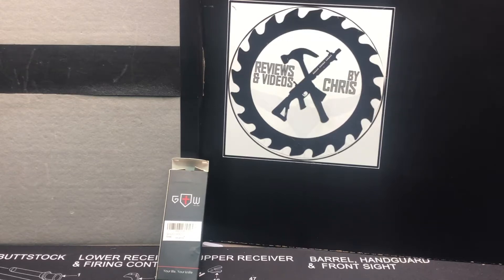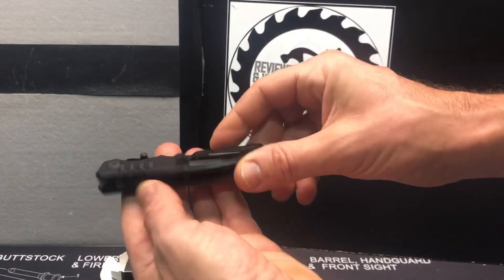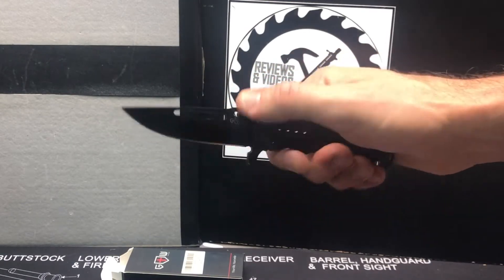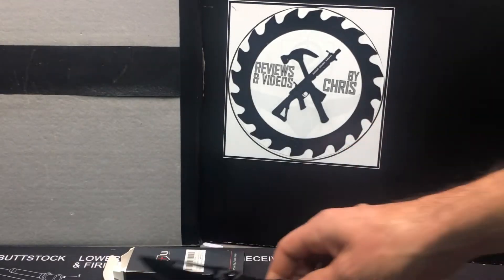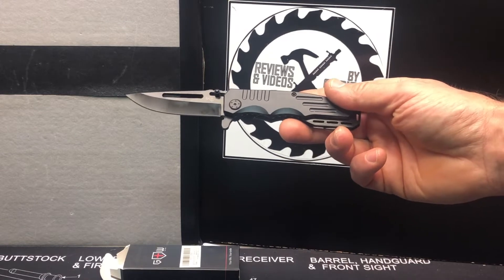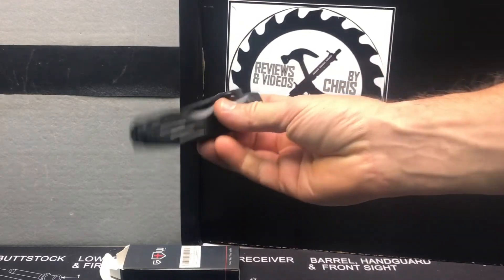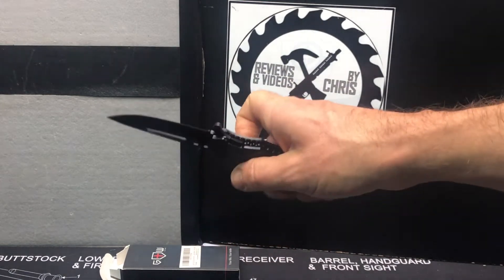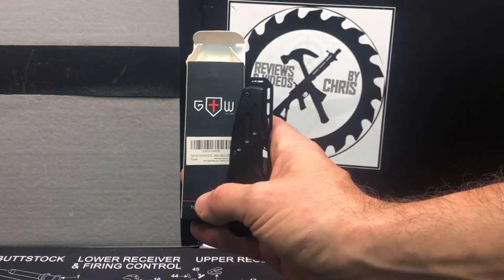Unboxing - Grand Way GW Knife - Spring Assisted Folding Knife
Spring Assisted Knife - Pocket Folding Knife - Military Style - Boy Scouts Knife - Tactical Knife - Good for Camping Hunting Survival Indoor and Outdoor Activities Mens Gift

Brand GRAND WAY
Handle Material Aluminum
Color Black
Blade Material Stainless Steel
Style Total black
Blade Length 3.42 Inches
Power Source Manual
Blade Shape Clip Point
Blade Edge Fine
Knife with folding spring assisted opening blade and pocket clip has a simple and reliable liner-lock that is resistant to dirt and prevents unexpected closure. Equipped with the thumb studs for right and left hand use.
Perfect tactical knife for everything - Camping Edc Hiking Backpack Bushcrafting, Hunting & Fishing, Military & Army needs, Outdoor & DIY Activities, Survival, Self Defense, Emergencies.
Black coated 440C stainless steel - excellent balance of hardness and corrosion resistance ensures proper operation without sharpening. Provides razor sharp cutting performance and high durability.
Black folding knife is made of durable 440 C stainless steel, blade coating - black oxide. Handle material - aluminum. Clip is available. Blade length - 3.42''. Total length - 7.75''.
Perfect gift idea - gifts for husband from wife, proving hugely popular as dad gifts, gifts for men, brother, college gifts for guys and even father in law gifts. Gifts for women. Surprise your mother, sister, girlfriend. Perfect gift for Christmas, Graduation, Anniversary, Birthday, Thanksgiving day. Stocking stuffers for men, women.